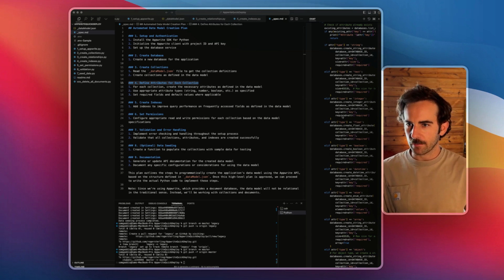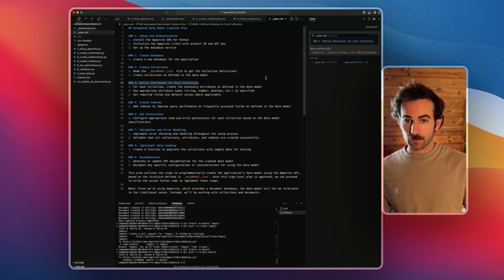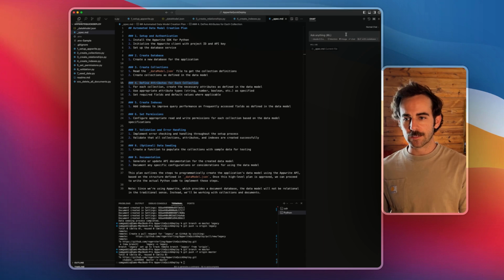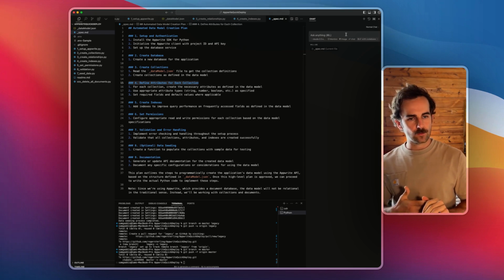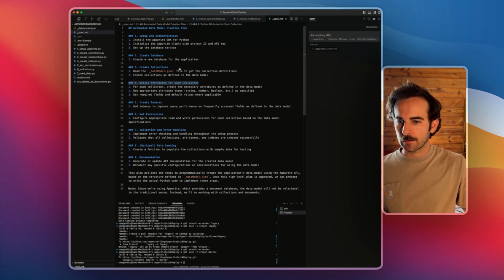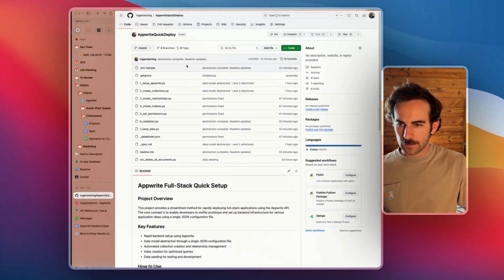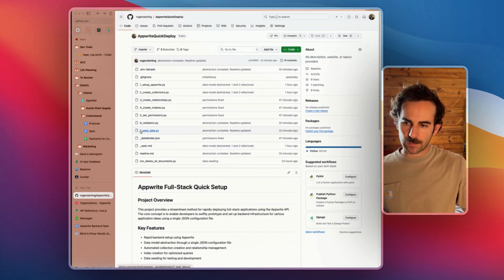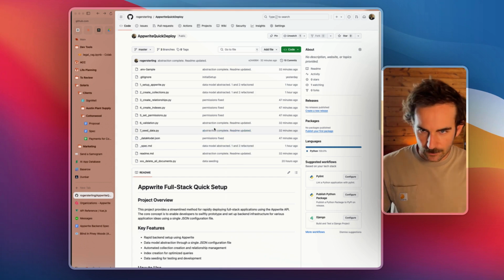Get Better at AI Coding: How to Keep Context with Cursor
Learn how to solve the common problem of AI losing context during coding sessions. This video introduces a powerful technique using project specs and the Cursor IDE to maintain coherence in your AI-assisted development.

Discover how to create and utilize high-level specifications, optimize your workflow with Cursor, and leverage command shortcuts for full codebase awareness.